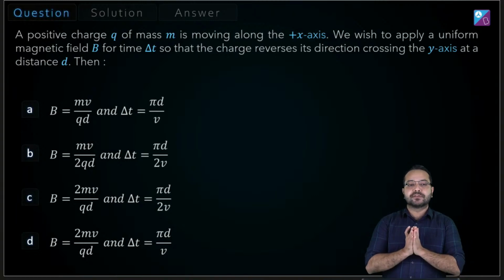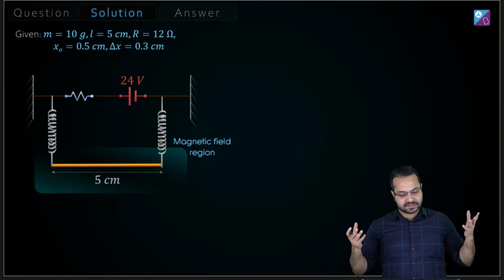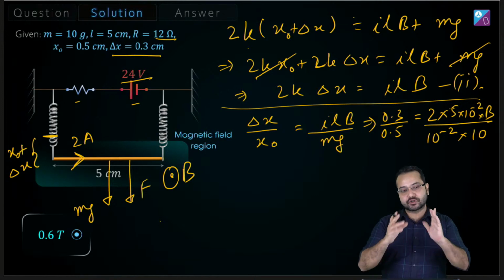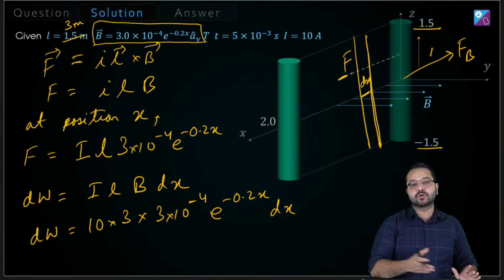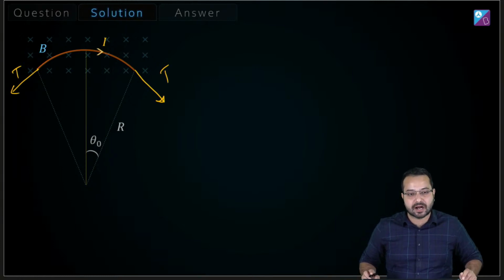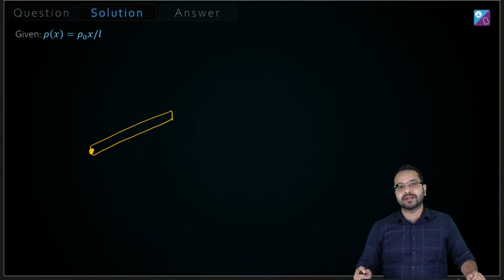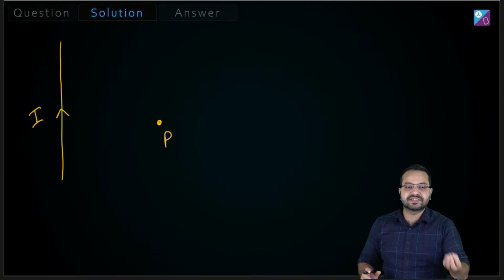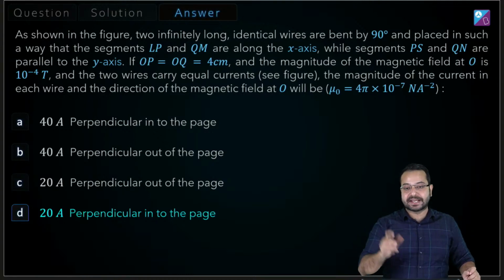Moving Charges and Magnetism Class 12 Physics (Ch-4) | JEE Main Previous Year Questions | JEE 2022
🚀✍️ Download Chapter-wise Session Notes, FREE DPPs & Chapter Test PDFs Now⬇️
✅ JEE Ranker's Batch Crack JEE Main exam with effective Aakash BYJU’s JEE Main preparation tips and tricks.  Solve JEE Main Physics questions to understand the essential concepts within the curriculum. We suggest following a dedicated JEE Main study plan and preparation strategy to ace JEE Main Physics section with excellent scores. Revise the JEE previous year’s question paper with solutions as frequently as possible to avoid forgetting any vital formulae or concepts.

Aakash BYJU’s Physics live classes, you will get familiar with all the important topics to level up your JEE preparations. Take notes of the important formulae. Before the Class 12 Physics examination, go through the lecture for a final revision to secure high grades in JEE 2022.

In this video, Atiullah sir refers to the Moving Charges and Magnetism Previous Year Questions JEE Mains, provides detailed Moving Charges and Magnetism Solutions and answers. Understand all Moving Charges and Magnetism formulas to solve similar problems in the JEE Main Physics examination.

Check out the video and try to solve all the Moving Charges and Magnetism JEE Mains Questions yourself to see where your preparation stands.

📝02:16 - First Question - This question is based on the magnetic field strength. In this question, you have to determine the value of ‘B’ and ‘T'. You can solve this by understanding the magnetic field in the given question.

📝10:22 - Second Question - In the second question, the magnetic field of the lower wire needs to be figured out. You can solve this by following Fleming’s right-hand rule. Use the formulae F=ilB to determine the right answer for this question.

📝24:05 - Third Question - Here, you have to find the power of the conductor’s movement at a constant speed when parallel motion is e0.4=1.5. You can solve it by assuming the ‘x-axis’ as the direction of the motion.

📝39:05 - Fourth Question - For this, the tension of the wire needs to be identified in the given scenario.

📝47:51 - Fifth Question - You have to determine the time of the rod’s magnetic moment in the fifth question. It is one of the frequently asked questions in the JEE Main examination.

📝01:00:02 - Sixth Question - In the last question, you have to find the magnetic field’s direction and the current magnitude of each wire if 0 is 0=4*10-7 NA-2. It is among the essential Moving Charges and Magnetism JEE Questions that repeatedly appear in the examination.

Topics Covered in this LIVE Lecture
⏱ 00:00 - Introduction
⏱ 02:16 - First Question, Solution and Answer
⏱ 10:22 - Second Question, Solution and Answer
⏱ 24:05 - Third Question, Solution and Answer
⏱ 39:05 - Fourth Question, Solution and Solution
⏱ 47:51 - Fifth Question, Solution and Answer
⏱ 01:00:02 - Sixth Question, Solution, and Answer